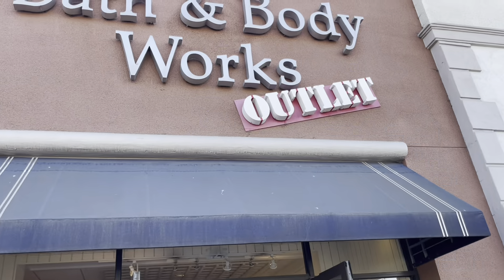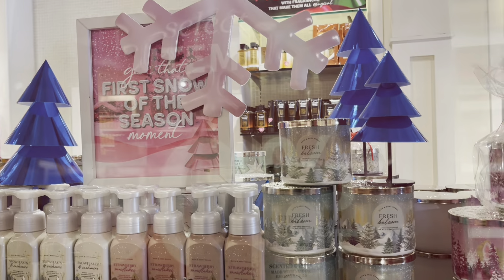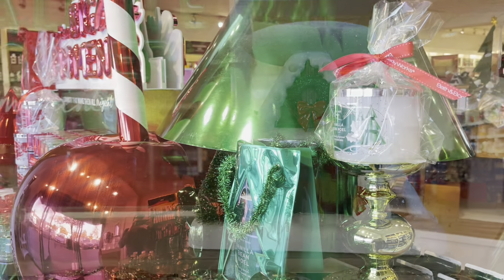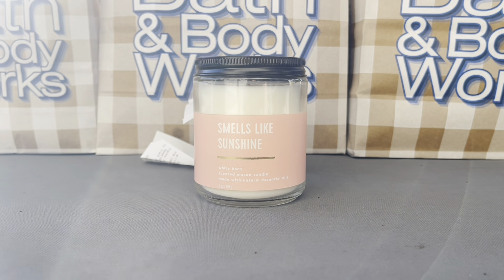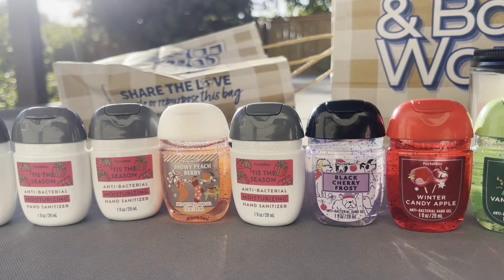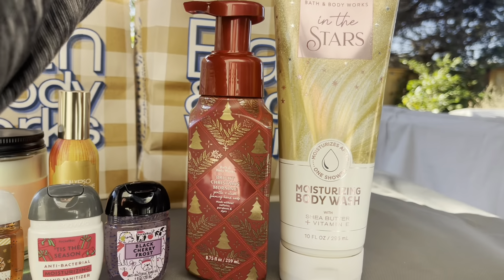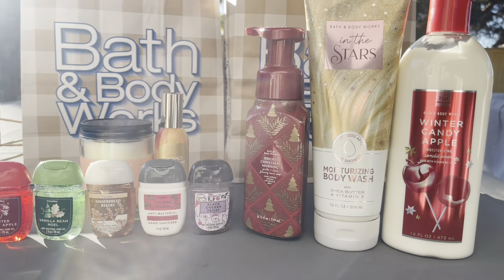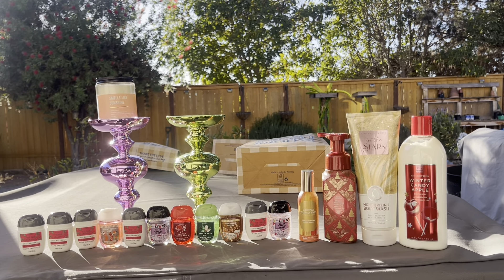Bath & Body Works OUTLET Walkthrough + Haul | B1G1 Sale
Checked out the outlet and this is what I got!